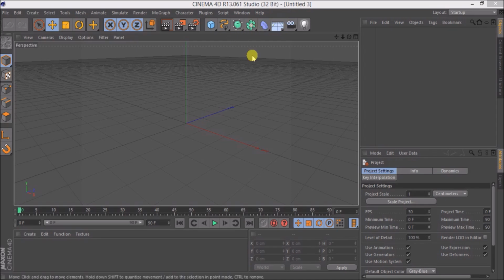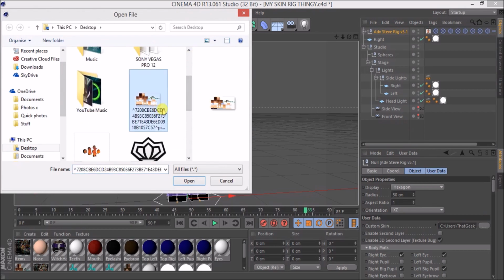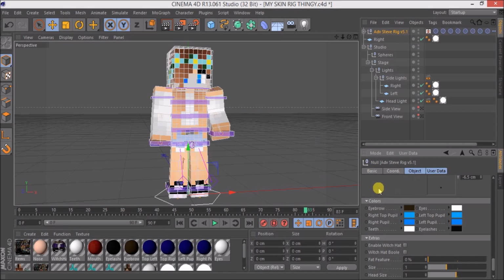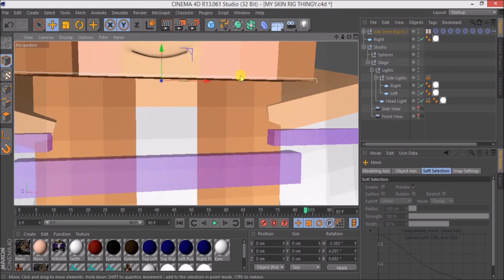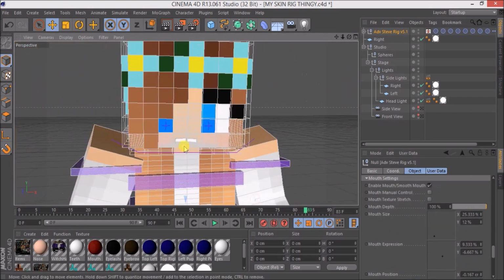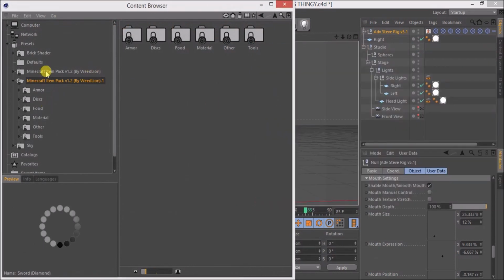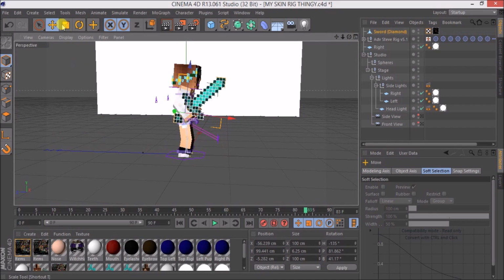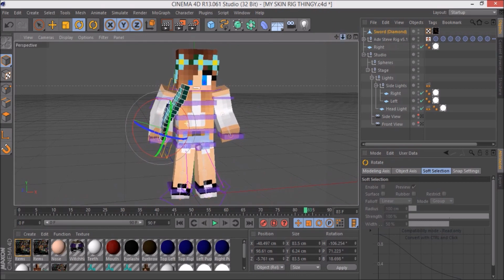MINECRAFT | EASY CINEMA 4D TUTORIAL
▼=Open Me!=▼

This is a CINEMA 4D tutorial on how to make a transparent minecraft render of your skin!

Songs:
JBP - High
ZEST - You. & I
♦Social Stuffs♦
MINECRAFT IGN: ThatGeekyMiner
STEAM: ThatGeekyMiner